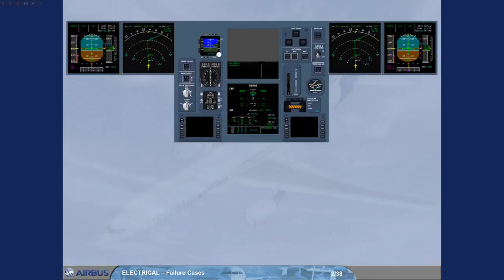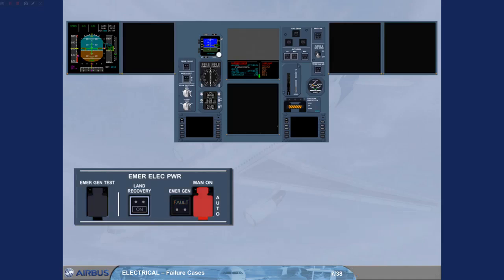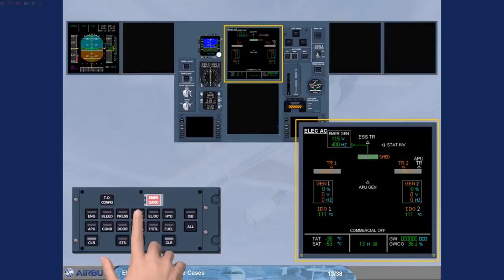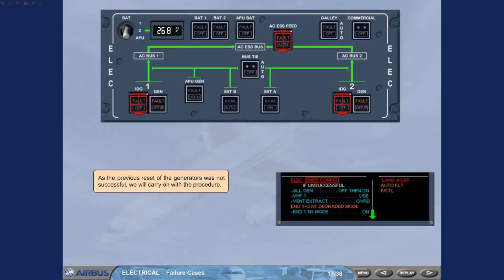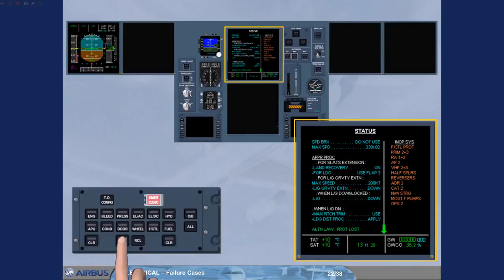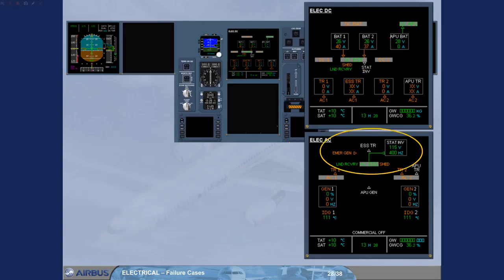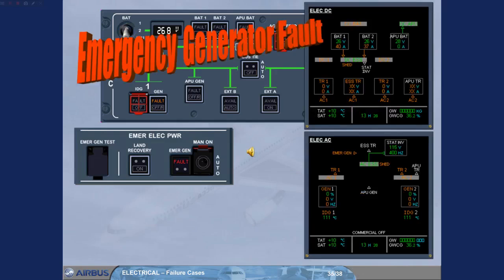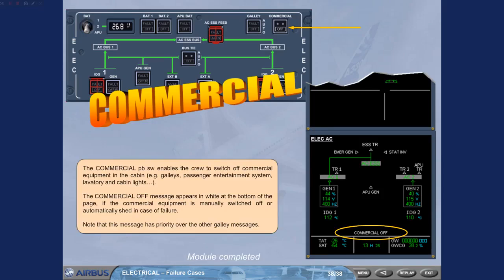Airbus A330 A340 Training Cbt #50 Electrical Failure Cases